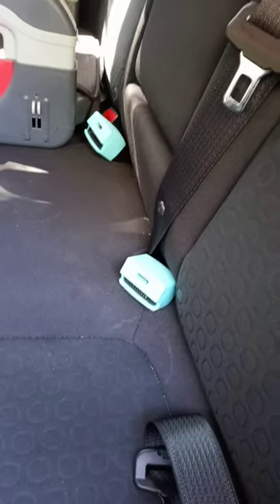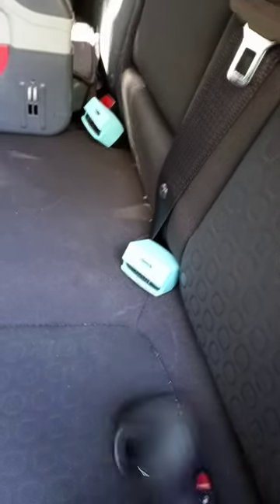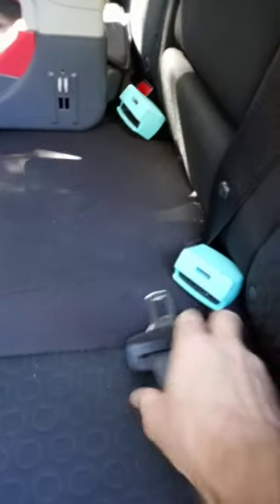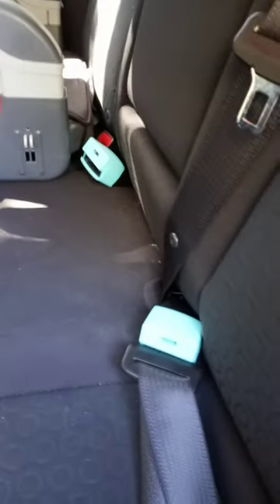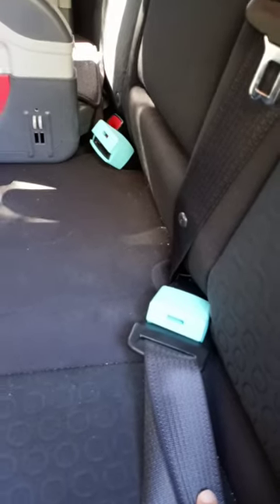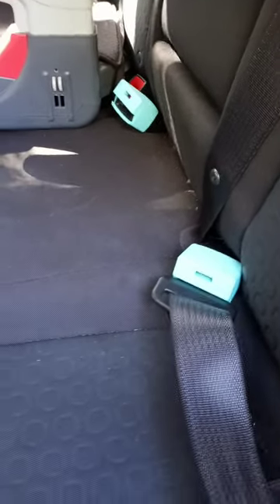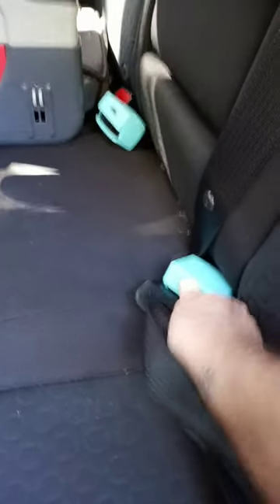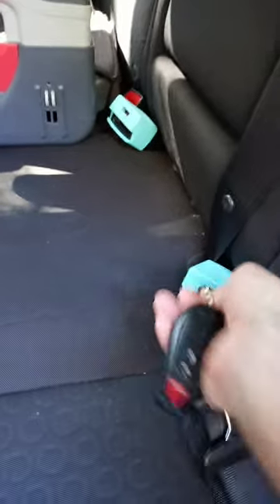Child safety lock to prevent unbuckeling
Child safety lock to prevent children from unbuckeling in the car. As a father of two special needs kids this has been an issue. After an incident where my son unbuckled himself 4 times while riding with Grandma she went and found this simple but effective lock.

Morlike Silicone Seatbelt Secure Buckle Safety Cover Lock | Keep Children Safe in Car Seat and Prevent Kids from Accidentally Unbuckling | Buckle Guard Fits Almost Vehicles (Light Blue, 2 Pack)